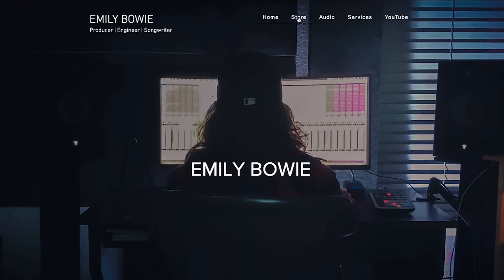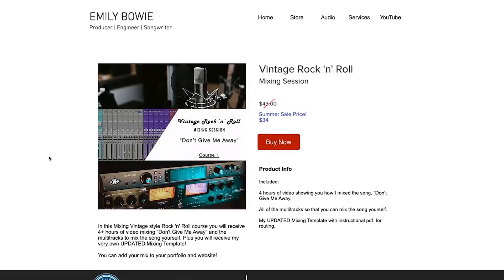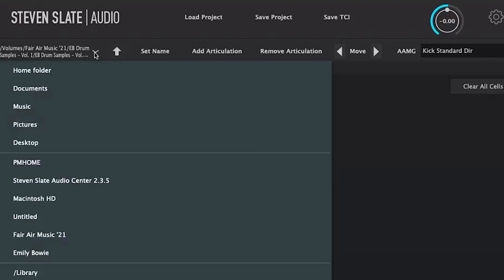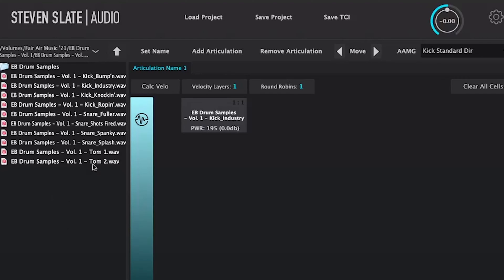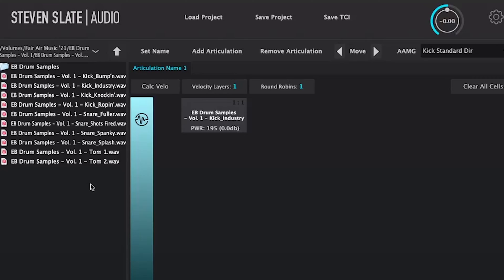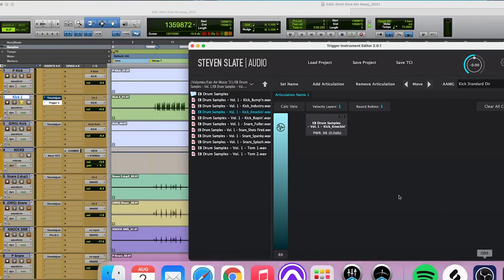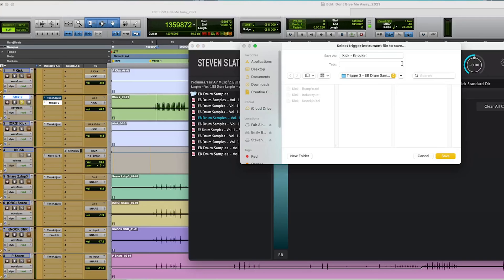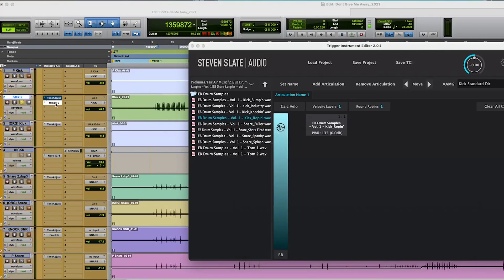How to Load Your Own DRUM SAMPLES into TRIGGER 2!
In this video I show you how to load your own drum samples into Slate Trigger 2!